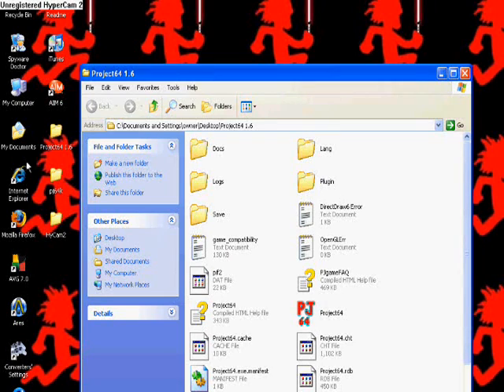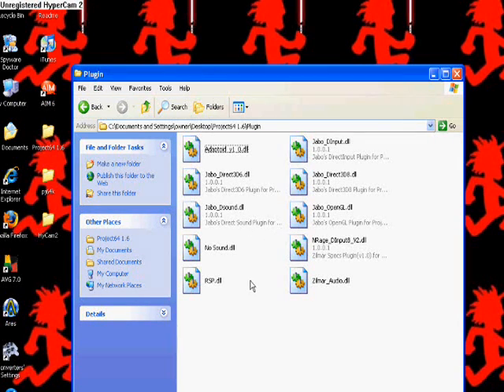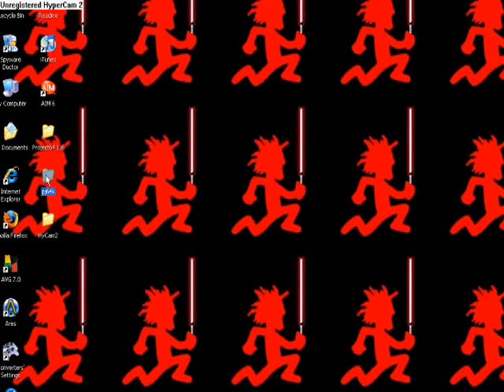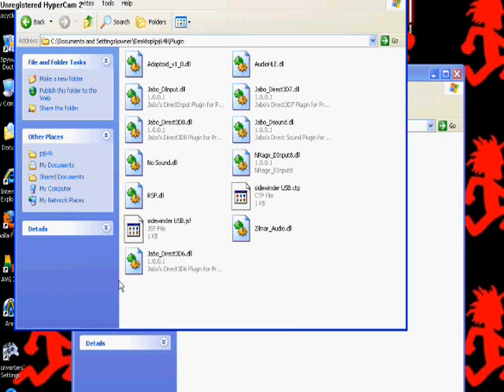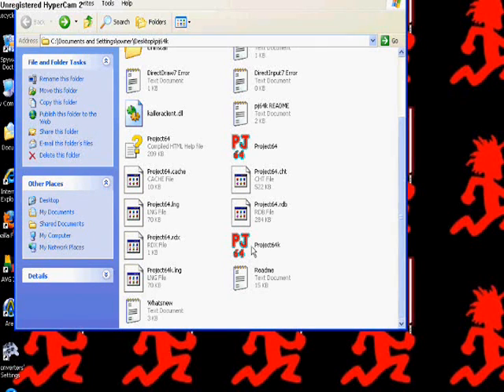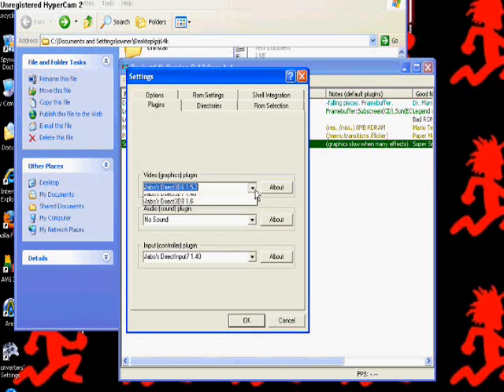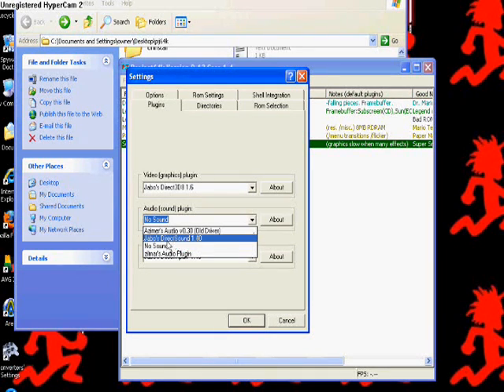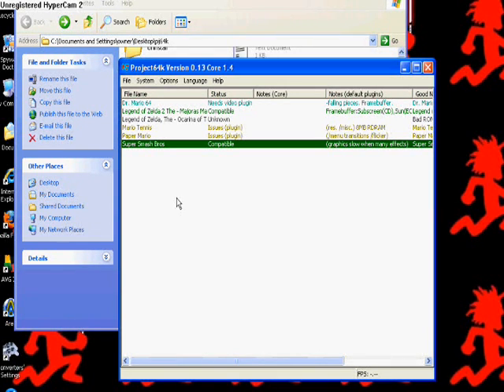Re: WATCH THIS!!!!!Project 64 Online: WTF? HELP PLEASE!!! 2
hunch of what i think is ur problem with the online version and 1.4 version